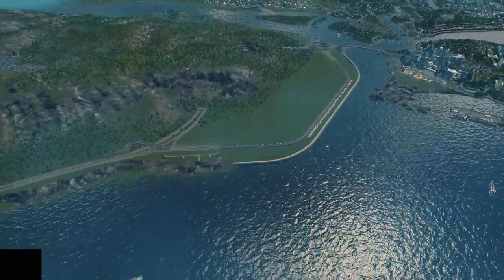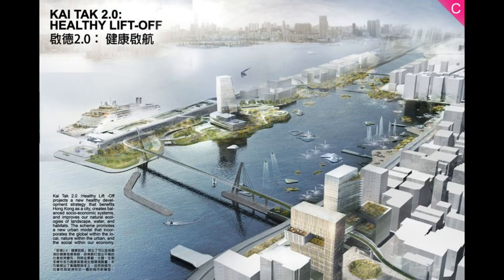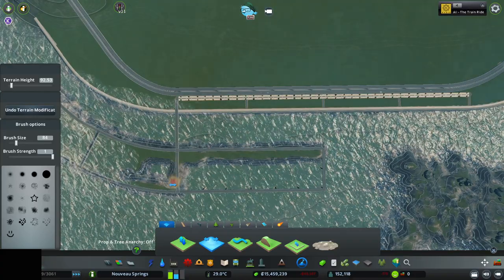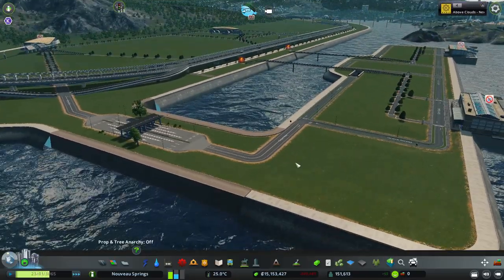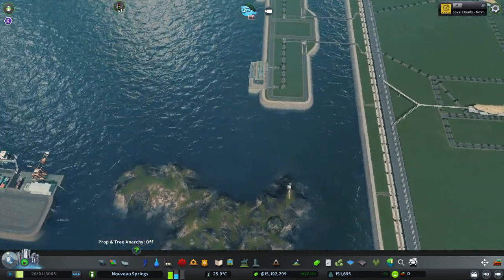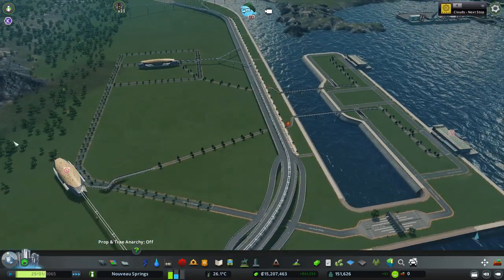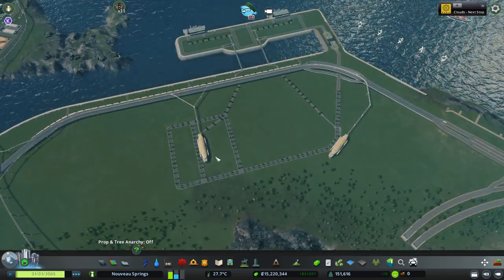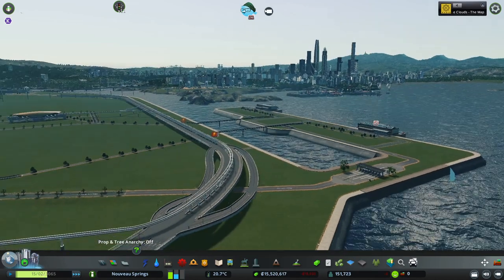16 cruise ship breakwater island build - Cities Skylines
In this video we continue development of major infrastructure for the upcoming waterfront tourism district by building a large peninsular breakwater that will also serve as the host location for two cruise ship harbors and the space elevator. This build is inspired by the Kai Tak peninsula that hosted the British Air Force (in the 1920s) and Hong Kong's international airport (first commercial flights in 1936) through 1998 when the British left and it was replaced by a new airport on the reclaimed Chek Lap Kok island -- Source: "Kai Tak to Chek Lap Kok (Hong Kong Airport History)"

The video concludes in-game to review the previous work and talk about what is coming next (networks!).

Having finished our CitiesSkylines​ build-out of industries and unique factories, we now turn our attention to TOURISM. I'm not entirely sure how many total videos this chapter will encompass. The goal is to expand population while building an uber-functional and aesthetically pleasing waterfront and tourism district.

In some ways, this is a bit of a slow burn, taking on each component as we develop the infrastructure for this part of the city. BUT ... when we get to the actual skyline build, I hope that the payoff (IMHO) will be worth it for viewers who will have stuck around.

Contents:
-- 0:00​​​​ - 0:45​​​​ - Introduction
-- 0:45​ - 4:00​​​​ -  Let's check out the oblique trumpet build from last video's final time-lapse.
-- 4:00​​​​ - 5:00​​ - Brief discussion of build inspiration -- Kai Tok
-- 5:00 - 5:30 - "I'm gonna hack the heck out of this build!"
-- 5:30​ - 6:20​​ - Checking out that beautiful quay wall one more time.
-- 6:20​​​ - 7:45​​​​ - Using elevated roads to set a skeleton for the breakwater
-- 7:45 - ​​8:15​​ - Terraforming to fill in the breakwater
-- 8:15​ - ​​​10:20 - Installing the QUAY wall
-- 10:20​​​ - 13:00​​ - Loads of details -- infrastructure, plop tourist harbors, SpaceElevator (psych! not quite yet!), monorail stations on the mainland.
-- 13:00 - 20:30 - In-game review of work and discussion of what comes next.
--20:30 - end - Outtro, THANKS to subscribers and sign-off.

Assets:
-- Dubai Elevated Station - Monorail by REV0 and OFFICIAL SAURON / Bibel Gurra

As always -- this is a HOBBY not a profession; all constructive comments and feedback are welcome and appreciated.

No, Seriously ...

Most recent save game (with asset and mods list attached) can be found